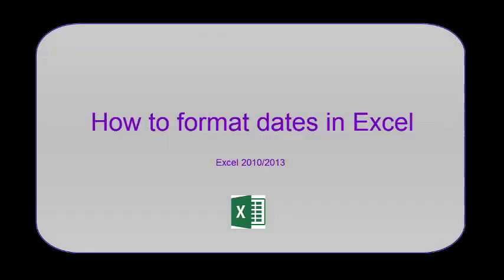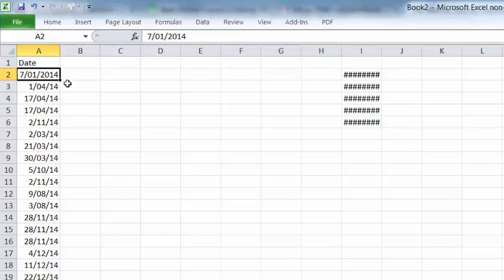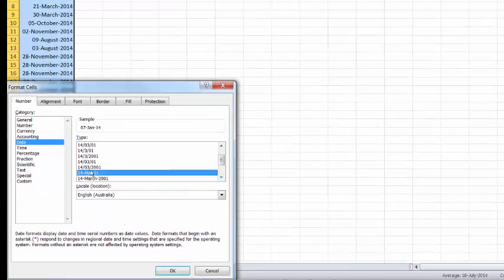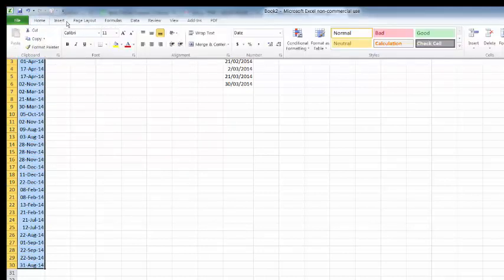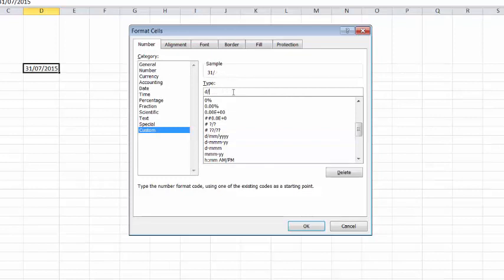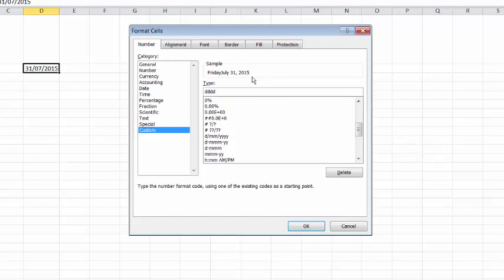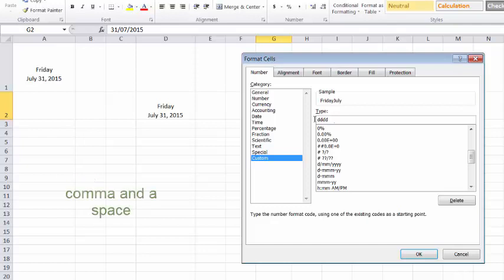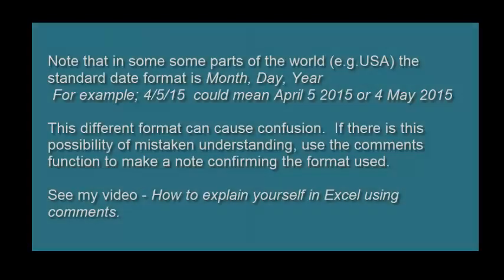Formatting the date in Excel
This short video explains how to format the date in Excel using a number of different methods